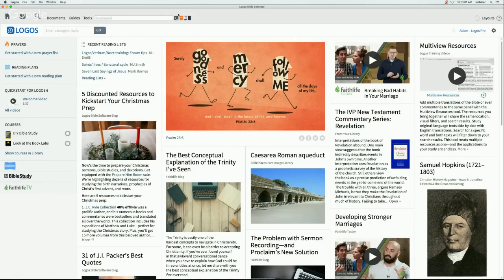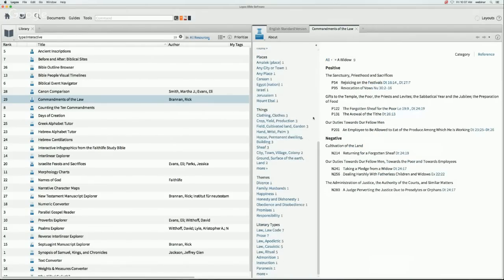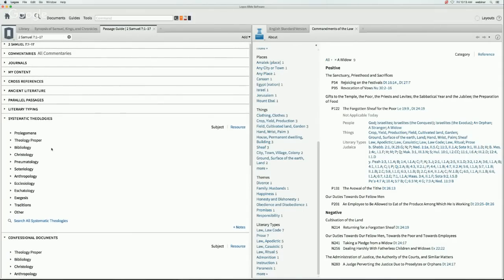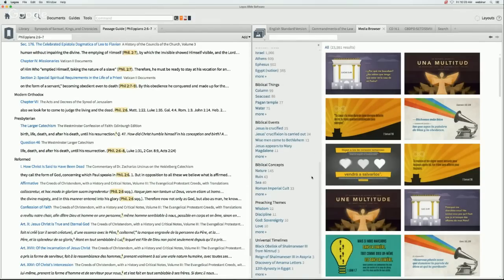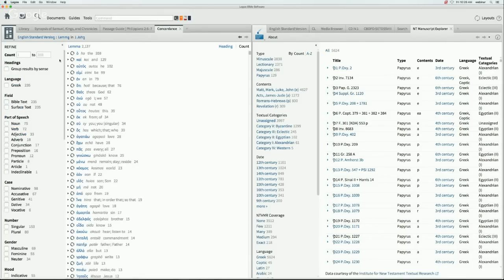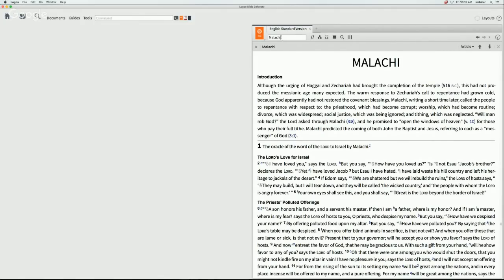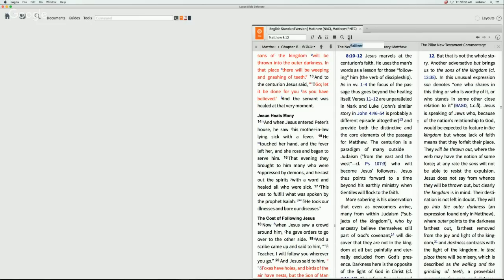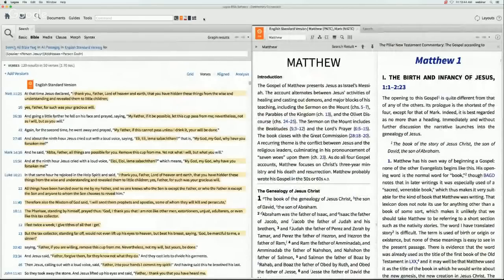Live Training for Logos Now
With a Logos Now subscription, your Logos Bible Software automatically gets the very newest tools, as our developers complete them. Stay at the leading edge as the Logos Pro team walks you through a host of stunning new features in this tutorial event.